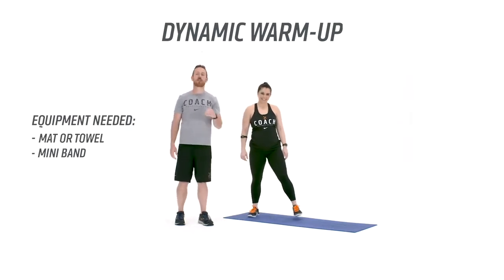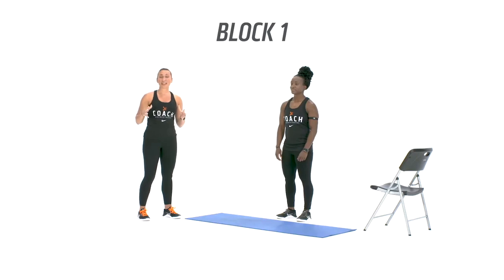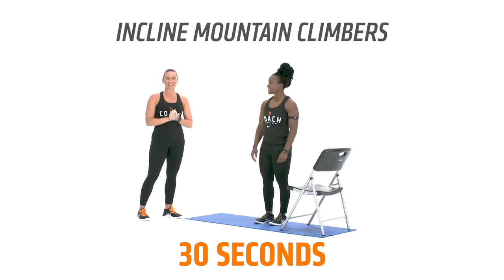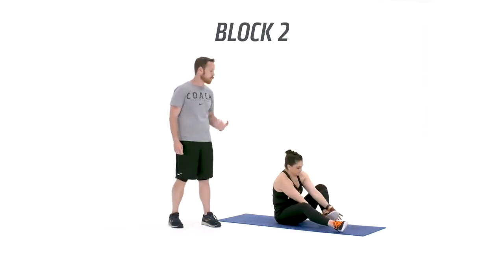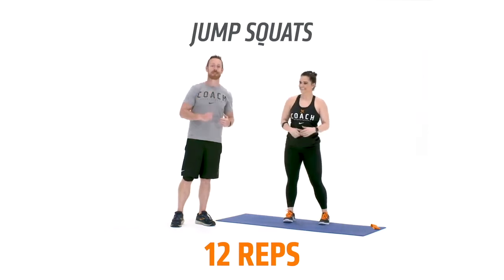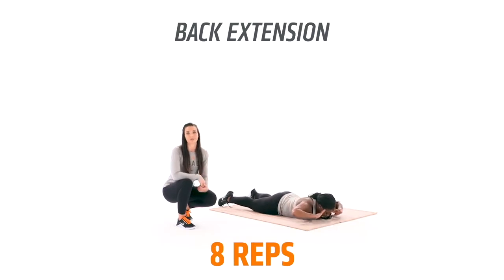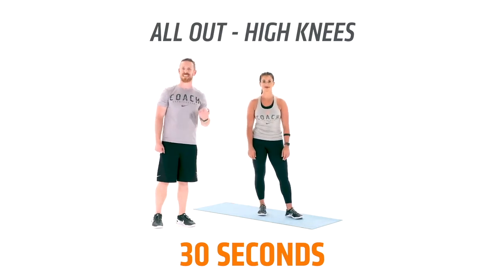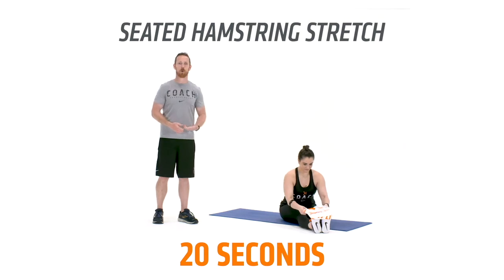OTF At Home - Day 37 (Interval Training + Lower Body & Core Focus)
You don’t need a fancy treadmill, bike or strider to go All Out.

In this OrangetheoryAtHome, our coaches will take you through a series of interval-training inspired exercises targeting your lower body and core to get your heart rate into that Orange Zone.

Ready to get your glutes in gear? This 41-minute workout starts now 🔥